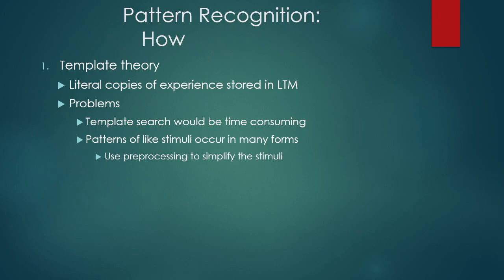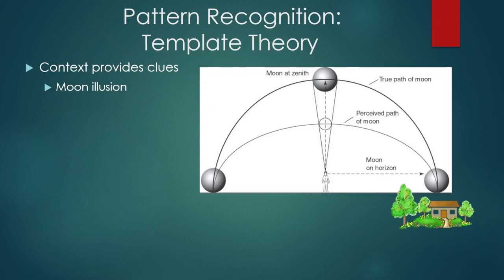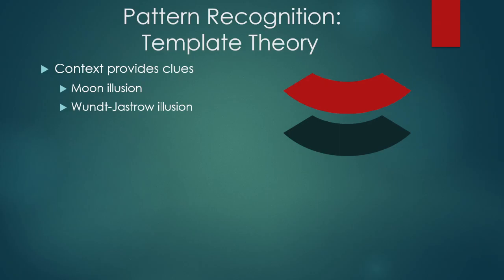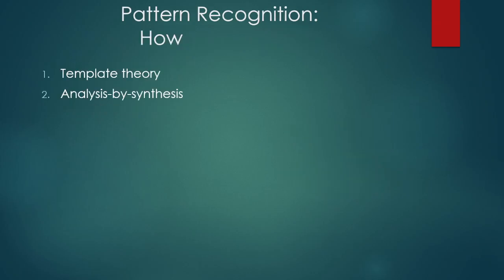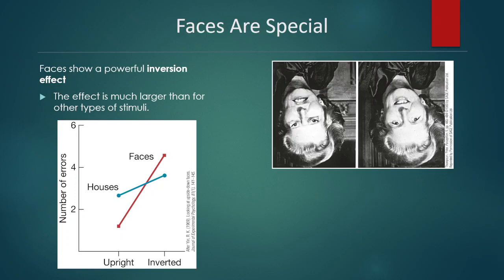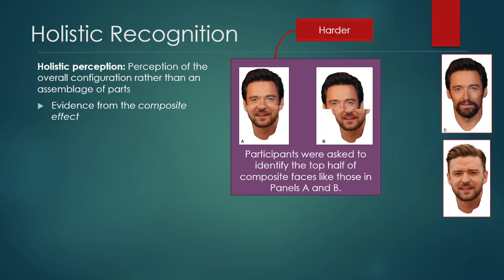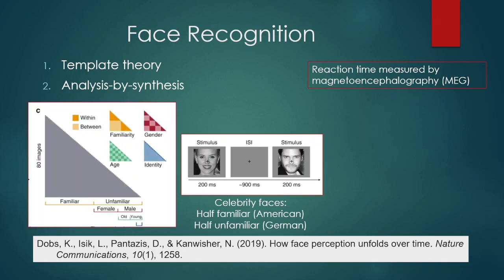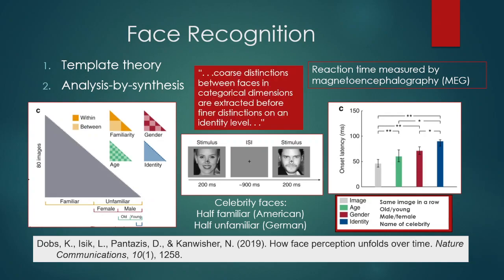Ch 4 2 Analysis by synthesis